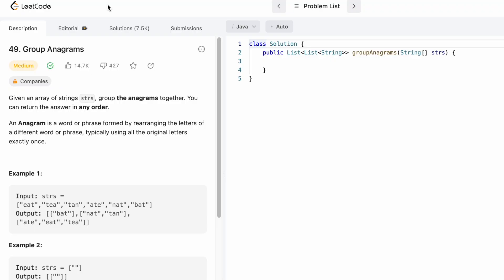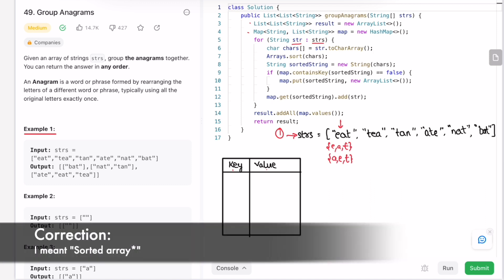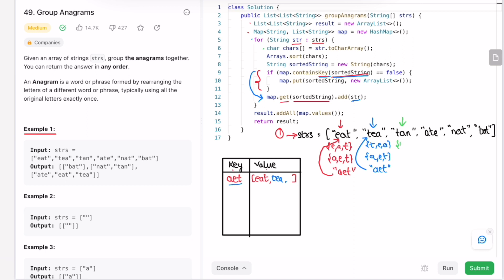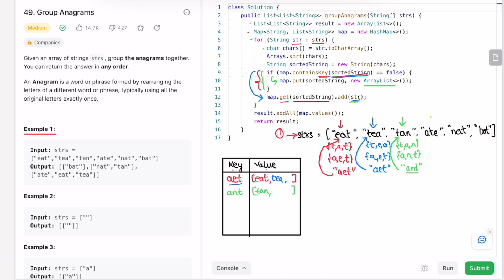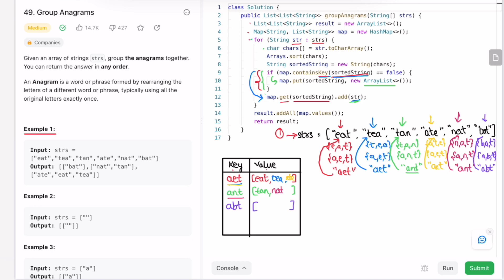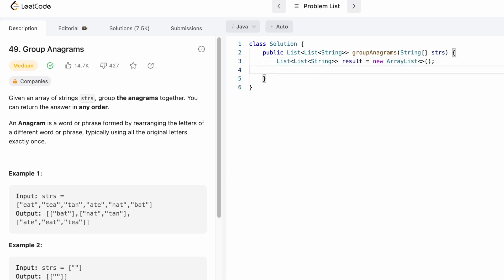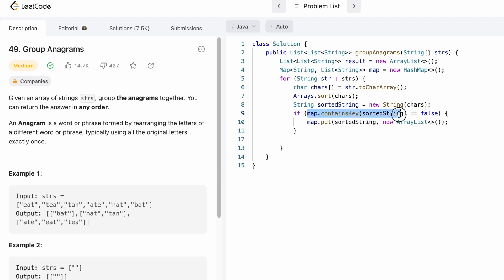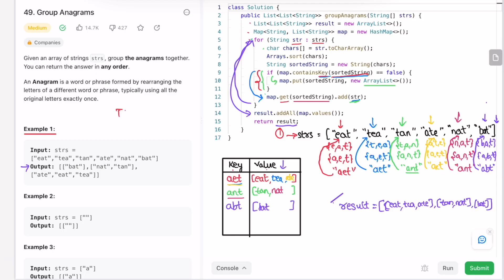Leetcode | 49. Group Anagrams | Medium | Java Solution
This video has the Problem Statement, Solution Walk-through, Dry Run and Code for the Leetcode Question 49. Group Anagrams, with Time Complexity of O(n.k.log(k)) and Space Complexity of O(n.k).

Time Stamps ⏱️:
0:00 - Problem Statement
0:41 - Solving the Problem & Dry Run
5:26 - Coding [Java]
8:10 - Time and Space Complexity
49. Group Anagrams
Leetcode Group Anagrams
Group Anagrams
Group Anagrams Leetcode Solution
Group Anagrams Java Solution
Leetcode 49
Group Anagrams Developer Docs